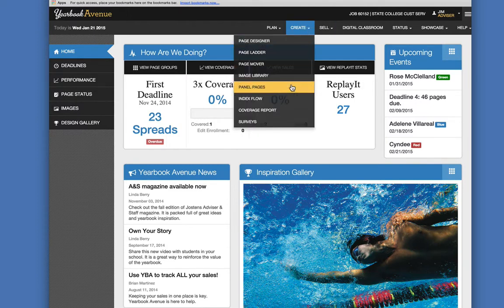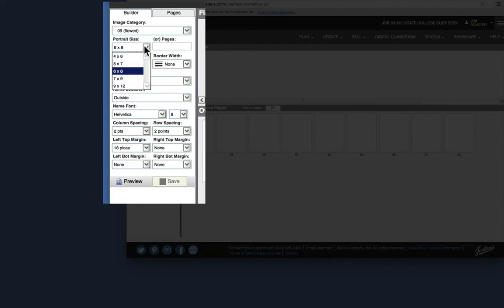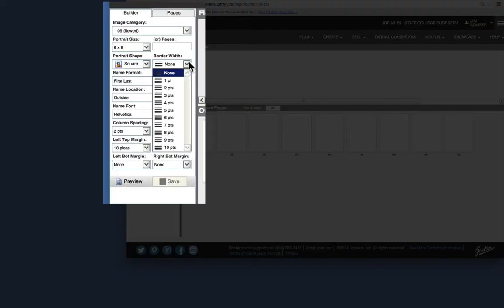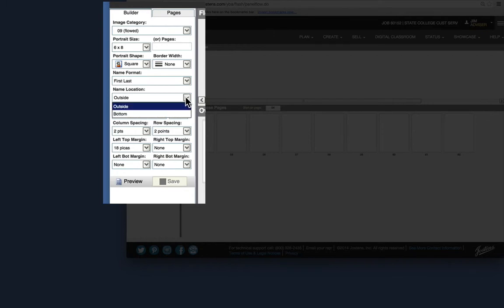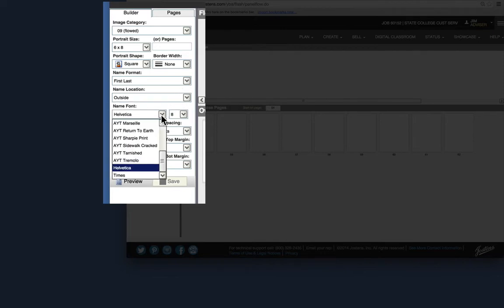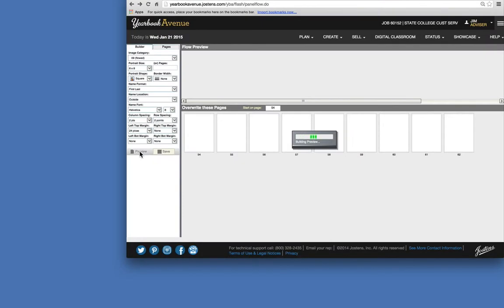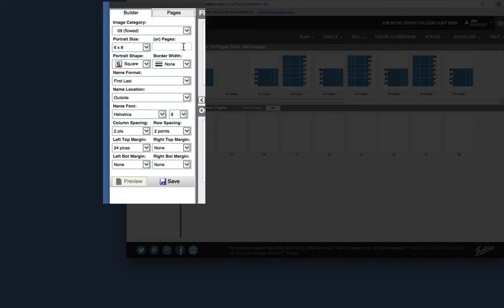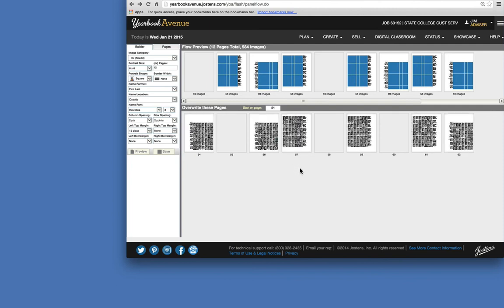Flowing Your Panel Pages in YTO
This video details how to flow your panel pages in YearTech Online, Jostens amazing online yearbook production tool.